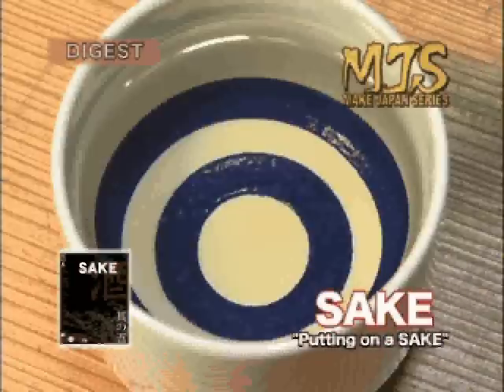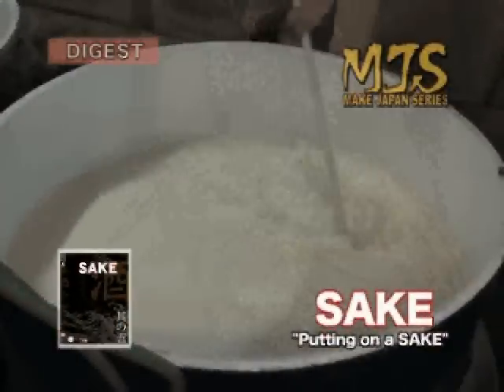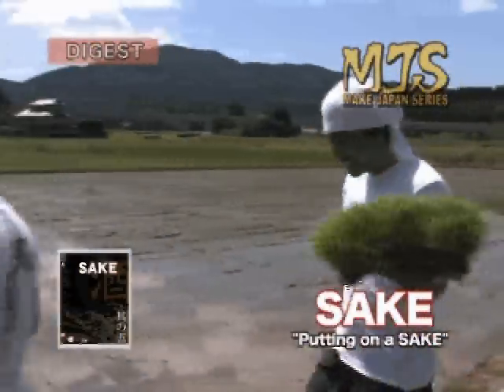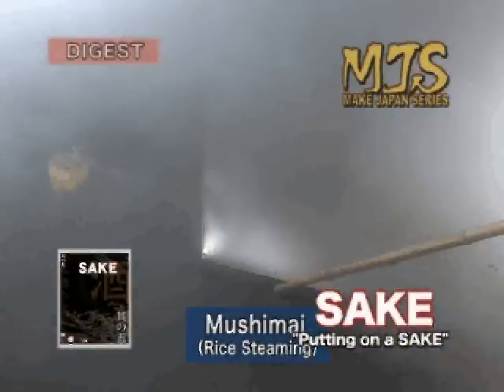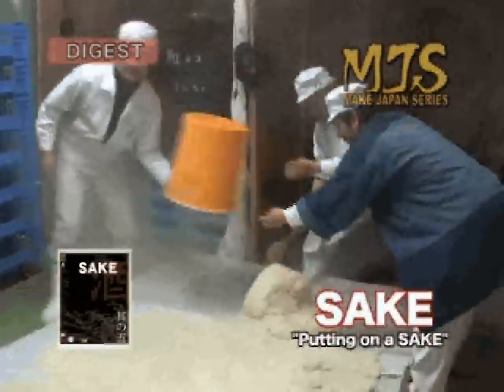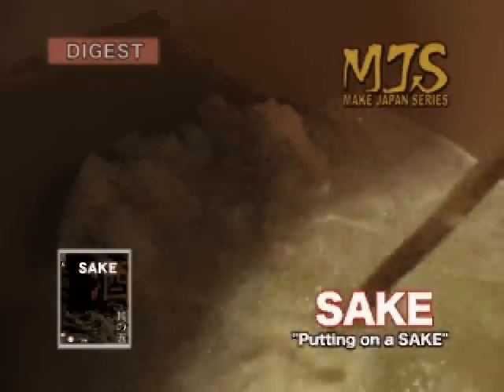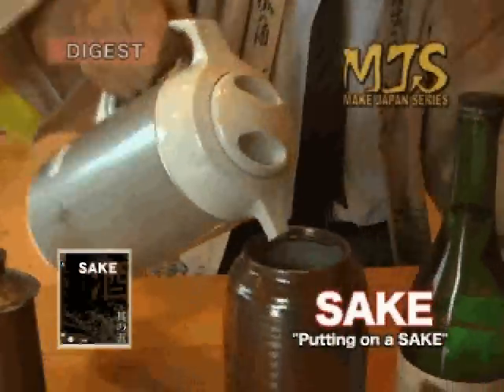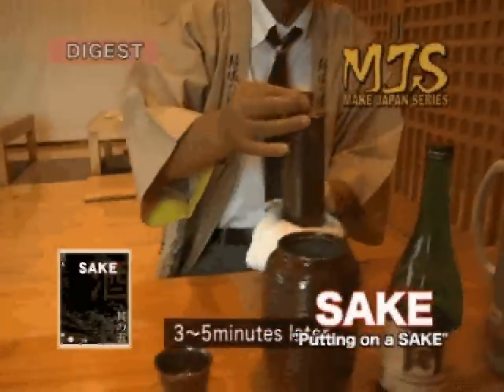Japanese Sake ＤＶＤ Make Japan series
ＤＶＤ「ＳＡＫＥ」　Sake fundamentals, history and ways to drink

The world of Sake you never knew!
Secret to make your sake experience even tastier!
Perfect gift to pair up with a bottle of sake.

【LANGUAGES SUBTITLES English Japanese】【NTSC】【Region Free】【4:3】【MPEG2】【color】
80 minutes